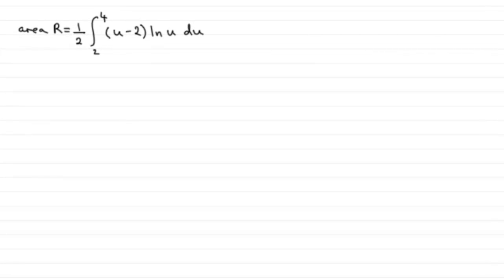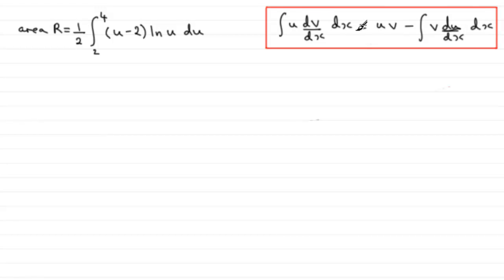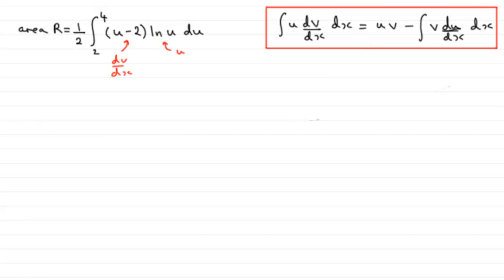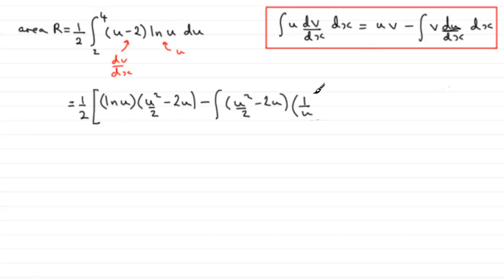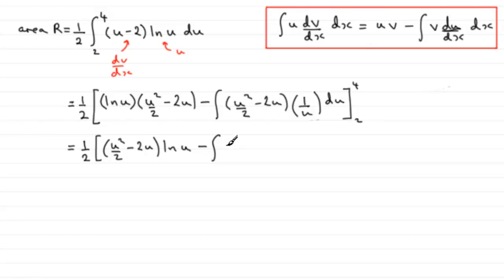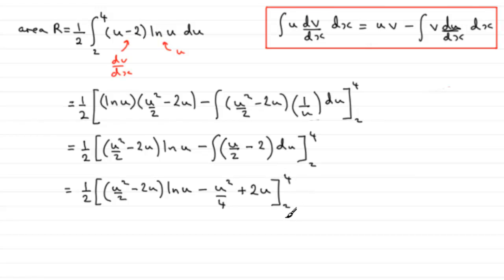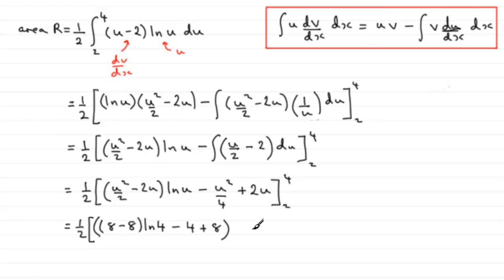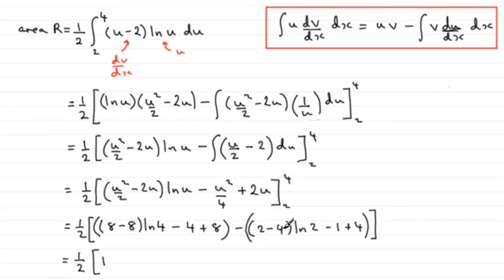Integration by parts : Edexcel Core Maths C4 June 2011 Q4(d) : ExamSolutions